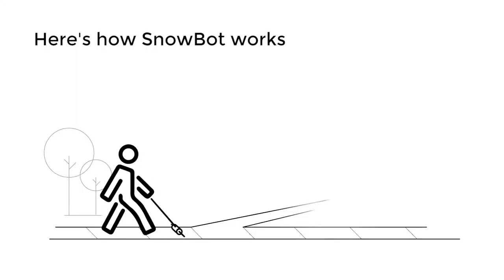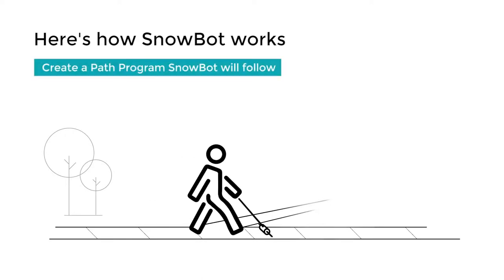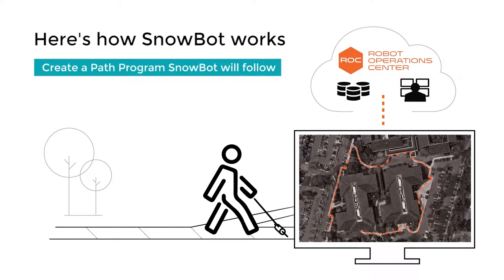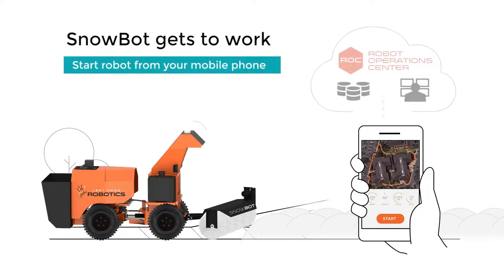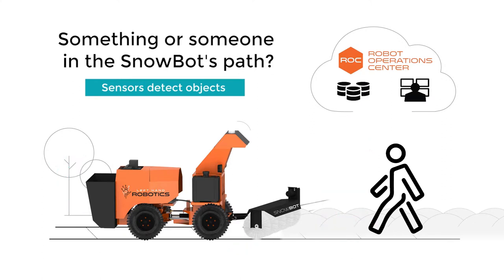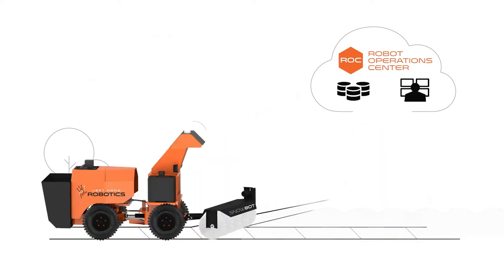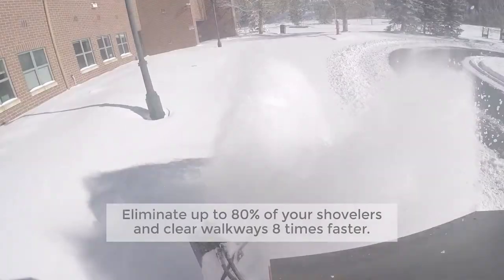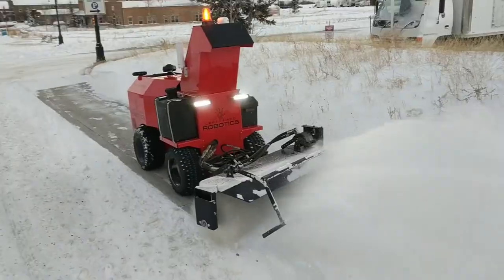IEN NOW: Because Shoveling Snow Sucks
For those of you viewing this in climates that don’t look like this, simply try to appreciate this story for the technological innovation, and relish in the fact that you’ll probably never need an autonomous snow blower to make your November through March safer and more enjoyable.

Combining some of the same systems used by autonomous driving platforms, Left Hand Robotics offers their gas-powered SnowBot Pro for clearing sidewalks, driveways, parking lots, football fields and even rooftops covered with snow.

Maybe not the last one.

But if you want to ditch the shovel and scarf, you’ll have to start prepping the SnowBot before the flakes start flying. Owners walk the soon-to-be snow-covered route with a GPS device featuring advanced accelerometer, gyroscope and real-time kinematic technology.

This allows for “learning” route location data down to the inch. This information is stored in the cloud-based Robot Operations Center, or the ROC, where it’s transformed into a path program – similar to the mapping software used by many autonomous warehouse robots.

Owners connect to the ROC with a mobile app that also allows for controlling the SnowBot. The SnowBot not only accesses the details of its route from the ROC, but can also send images to this cloud server, which owners can access in monitoring performance.

Sensors are also in place to ensure the machine’s 4’ rotating brush won’t come in contact with people or objects in its path. When it does encounter such an obstacle, it stops in place and awaits further instructions before proceeding.

It can also dispense melting salt or deicing chemicals.

The machines are currently in production, and although prices will vary based on optional equipment choices and service contracts, placing an order will require a $1,000 deposit.